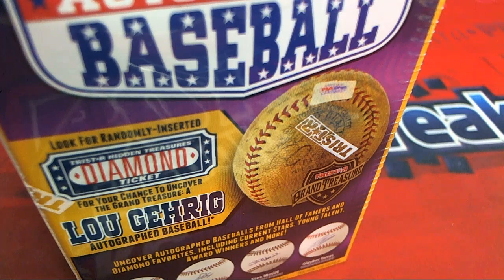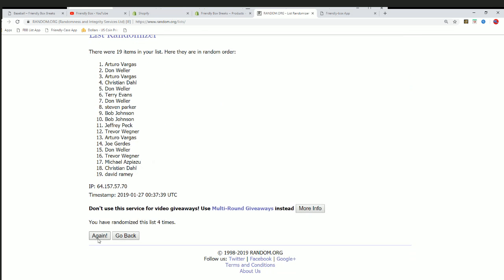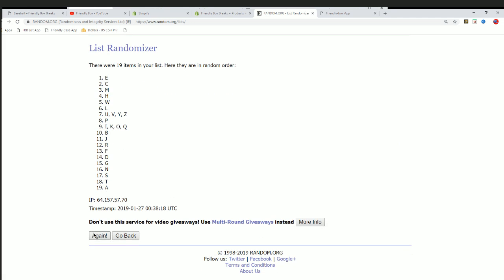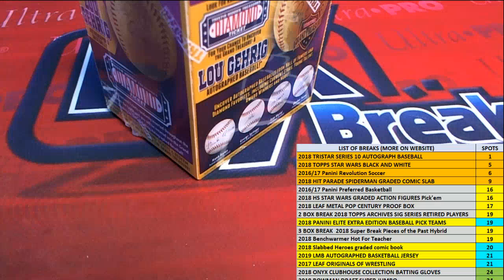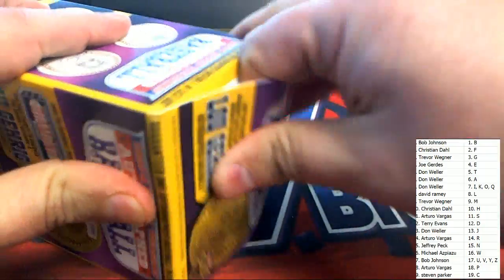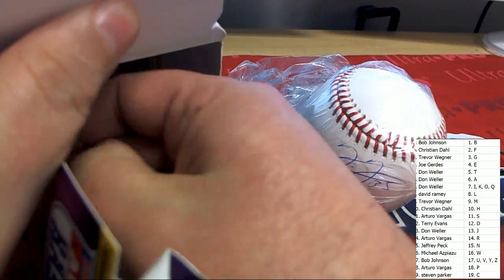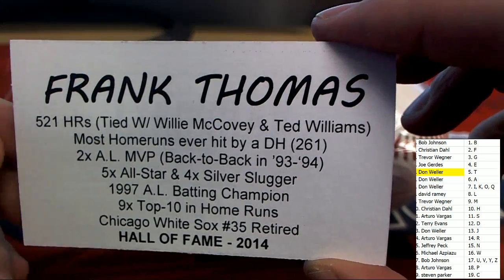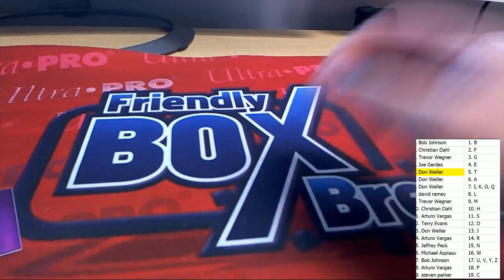2018 Tristar Hidden Treasures Series 10 Auto Baseball Box ID S10TRISTAR805